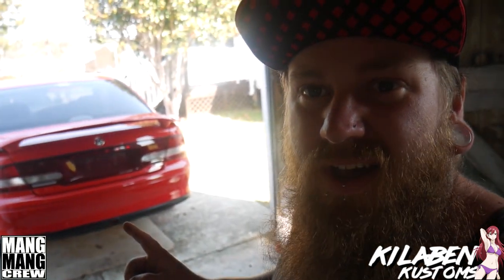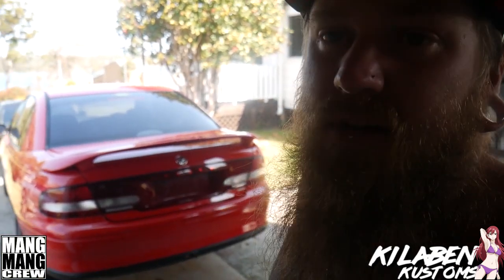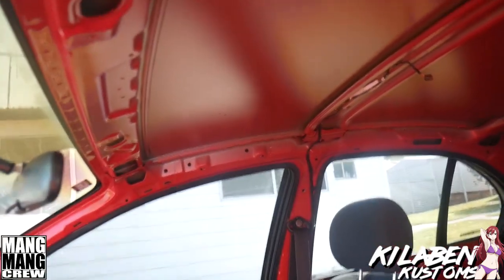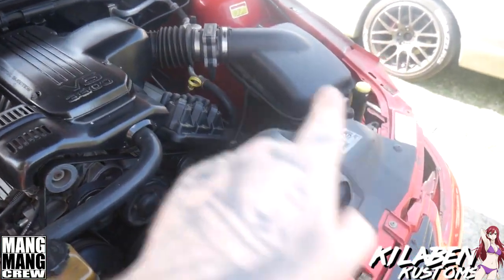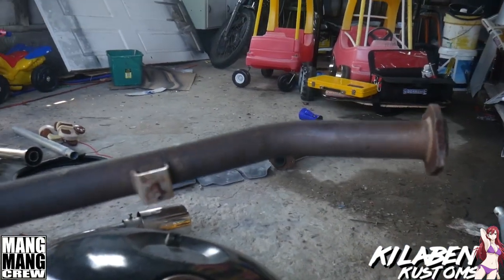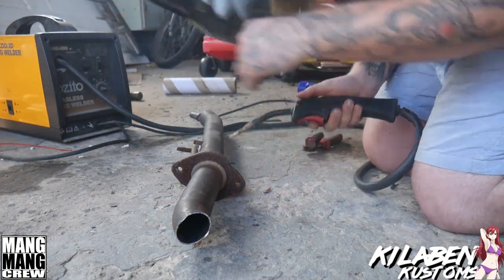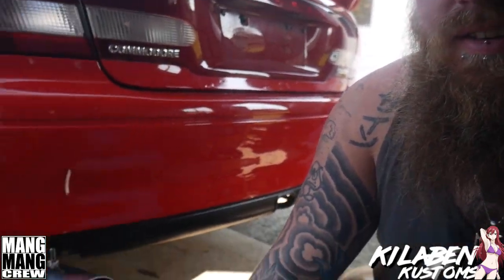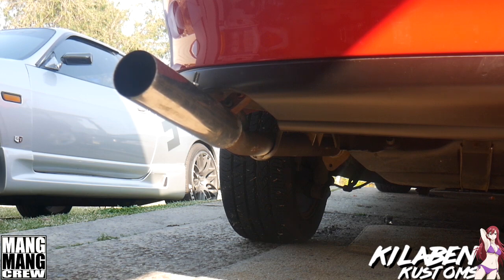Commodore Drift Car + Exhaust Mod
Hey Guys!
in this episode im starting my build on my 2000 model VT commodore drift car and build a rear muffler delete exhaust.